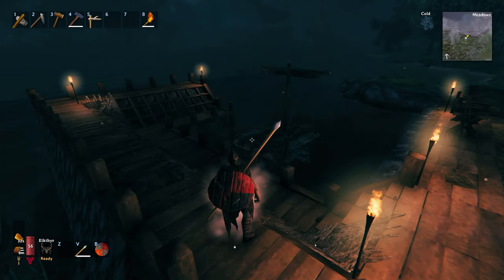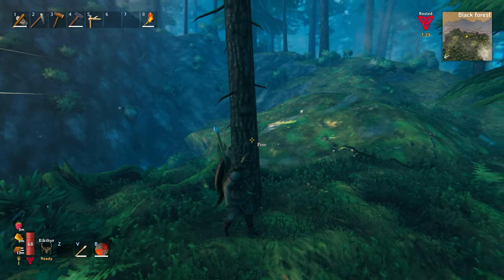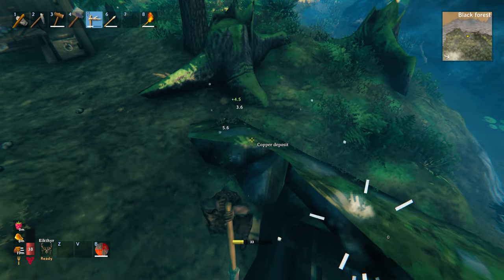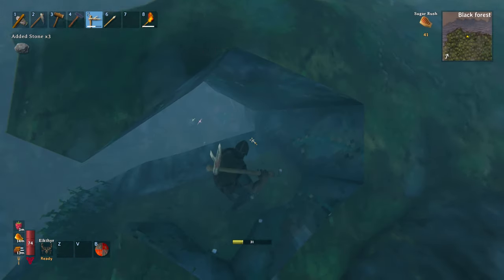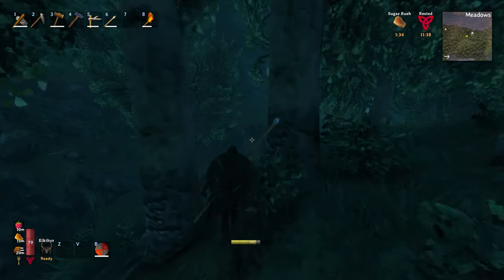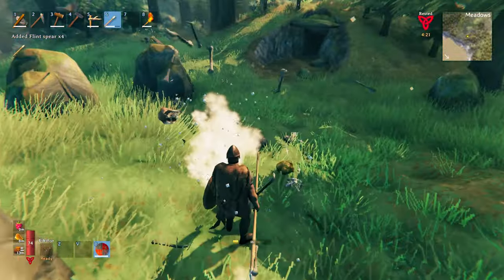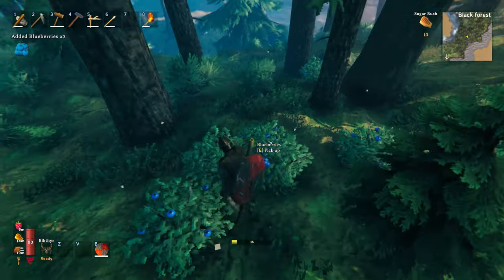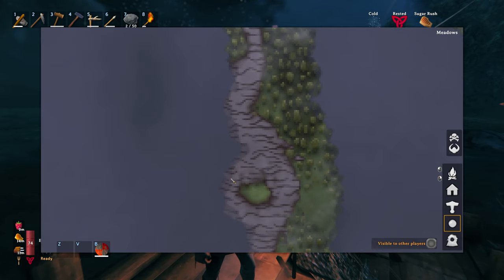Valheim | Outlander Playthrough | Modded | Episode 3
Thunderstore Mod Code: 018d0ff6-fd41-1ec5-6f5d-0ce289db2604
World Seed: sF9jfxidAm

Hello ladies and gents! We are finally back! That's right I have remade the character and the world save and I know its not the same but it's as good as I can get. Today we follow on from our adventure where we killed Eikthyr  and havce now the means to refine ore into ingots! Today is al labout ore collection and surtling core extraction!